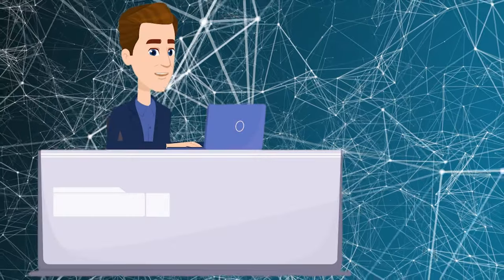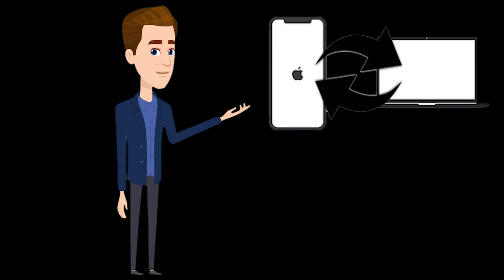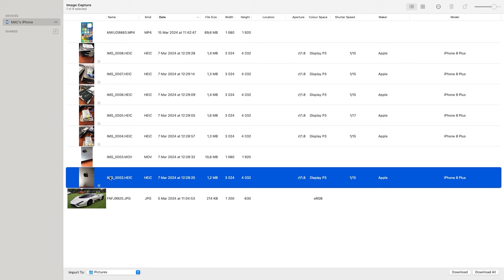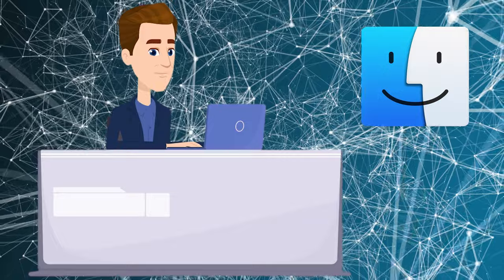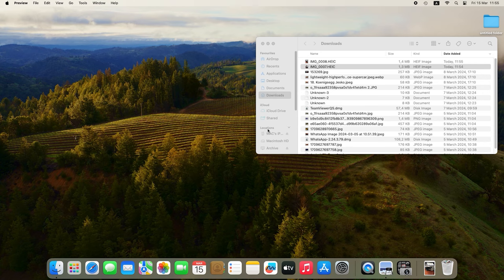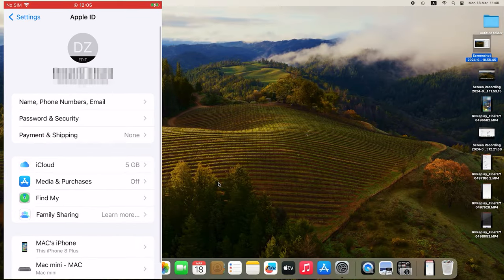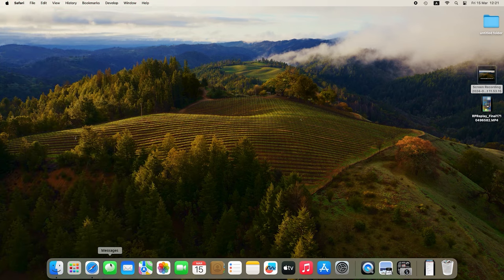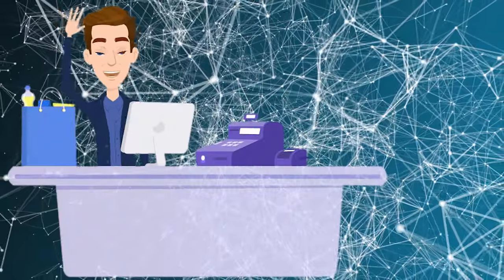Fast Ways to Transfer Files from iPhone to Mac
⭐⭐⭐⭐⭐Whether you're looking to move photos, videos, documents, or other files, this tutorial covers all the steps you need to seamlessly transfer your data. Say goodbye to the frustration of file transfers and discover quick and efficient solutions that work every time. Our step-by-step instructions make it simple for anyone to follow along, regardless of technical skill level. Don’t miss out on these essential tips for managing your files between devices. Hit the play button now and simplify your file transfer process!

❗️❗️❗️ SUPPORT THE UKRAINIAN ARMY, YOU CONTRIBUTE TO THE “Come back alive” FOUNDATION ❗️❗️❗️

📚Content:
00:00 – Intro
01:07 - Getting your iPhone ready
02:03 - Sending files via Lightning cable
04:43 - Sending files by AirDrop
06:25 - Transferring files with iCloud
08:16 - Using third-party cloud storage services
09:40 – Conclusion